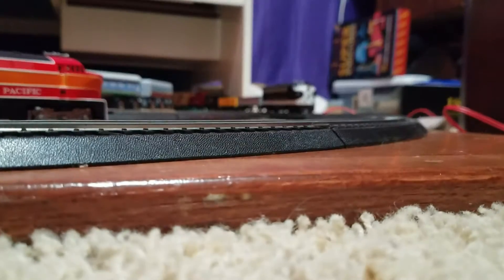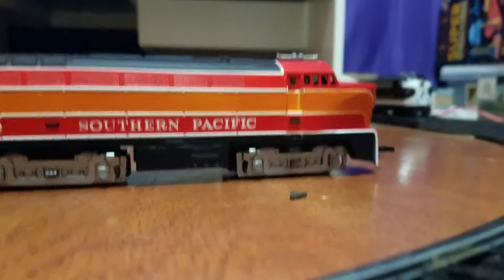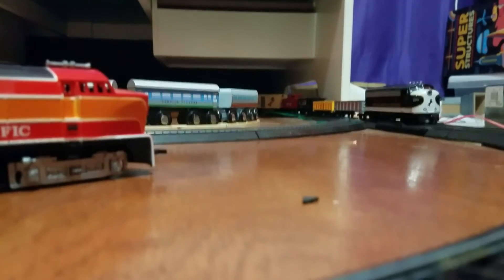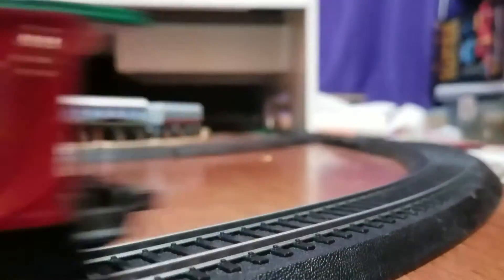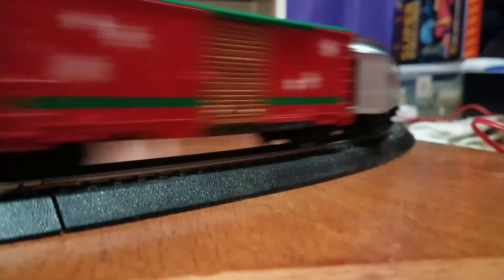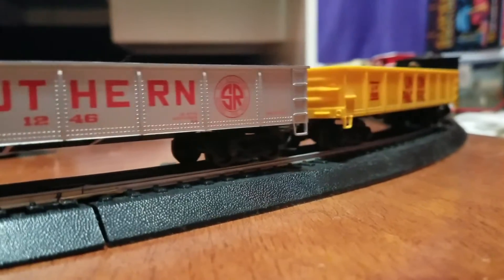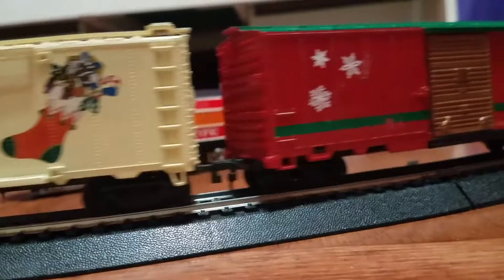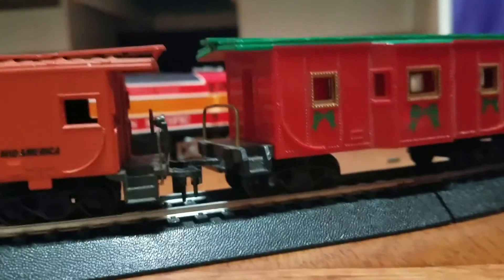running my ns ho scale train